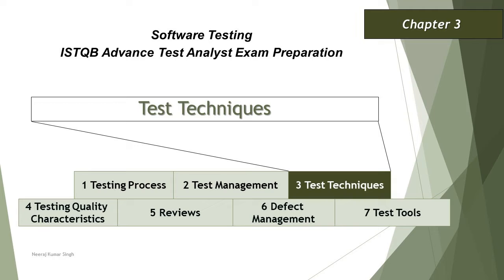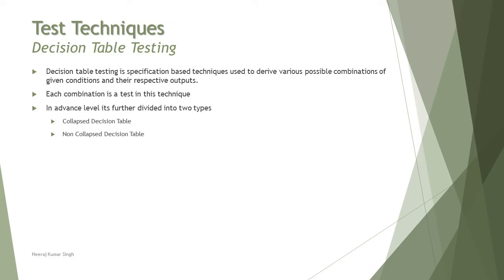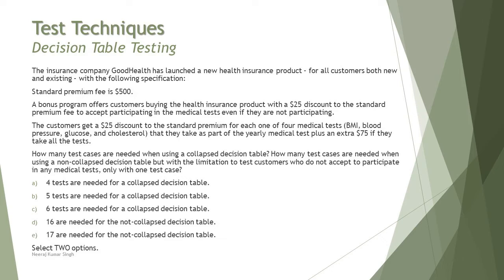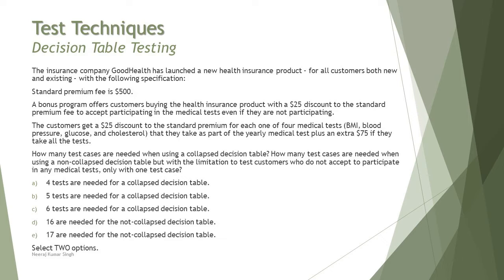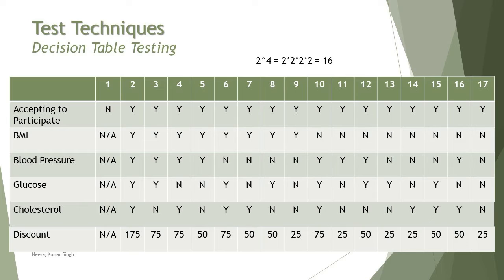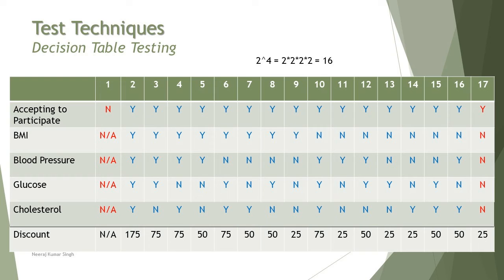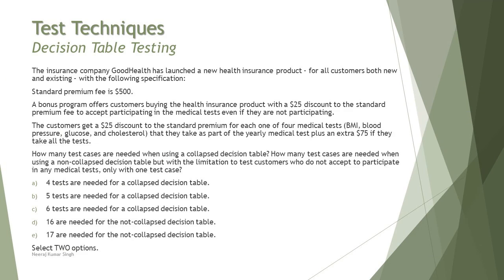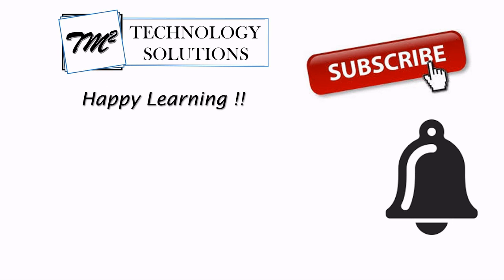ISTQB Advance Test Analyst | 3.2.3 Decision Table Testing | ISTQB Tutorials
Hello Friends,

This tutorial series will drive individuals about 3.2.3 Decision Table Testing of Chapter 3 of ISTQB Advance Level Test Analyst Examination. This video is about Introduction of ISTQB Test Analyst Certification.

Specification based techniques,
Decision Table Testing,
Advance level test analyst techniques,
Test analyst sample questions,